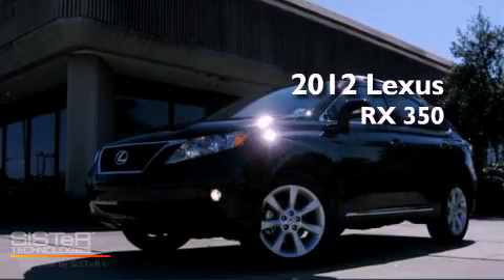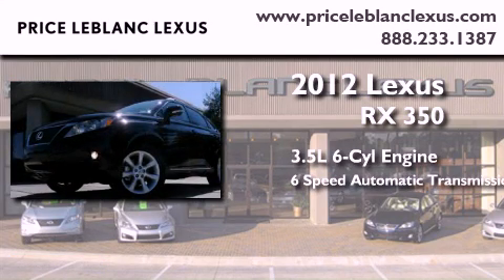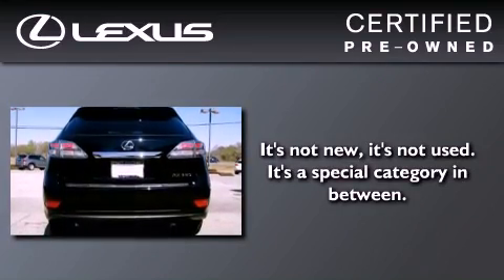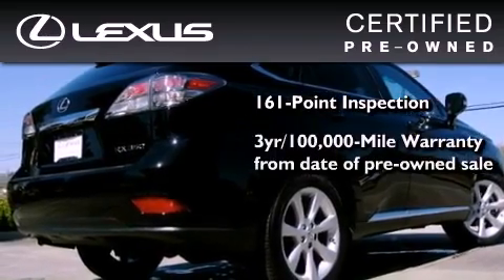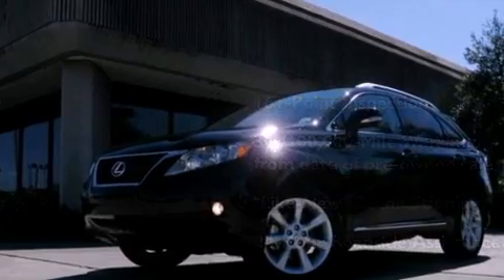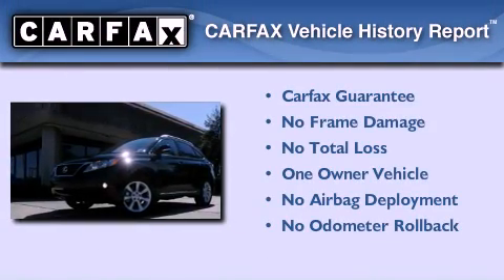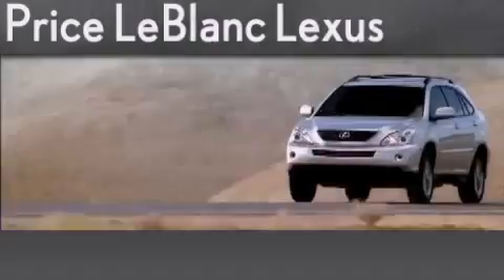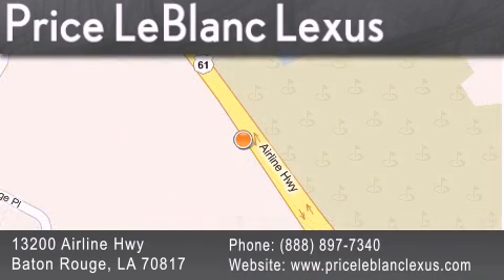2012 Lexus RX 350 Baton Rouge LA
Year : 2012

 Make : Lexus

 Model : RX 350

 Engine : 3.5L V6 Cylinder Engine

 Trans . : Automatic

 Exterior : Obsidian

 Miles : 13,181

 Interior : Parchment

 Stock : LE067849

 13200 Airline Hwy

 2012 Lexus RX 350 Baton Rouge LA